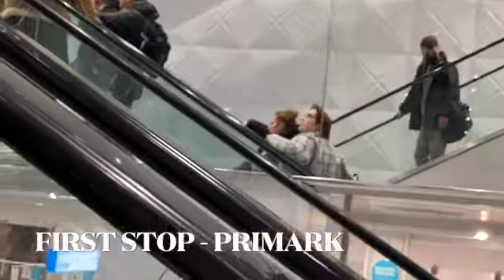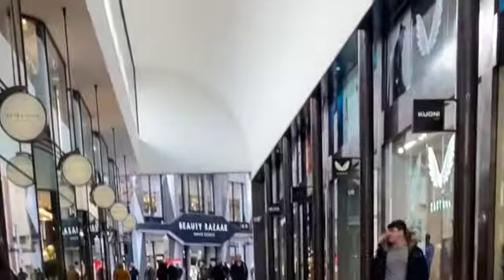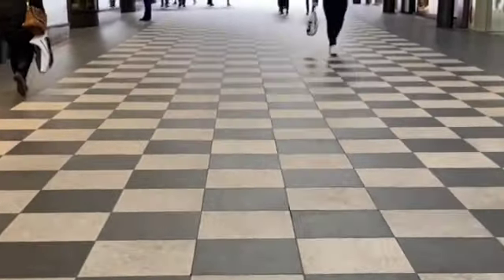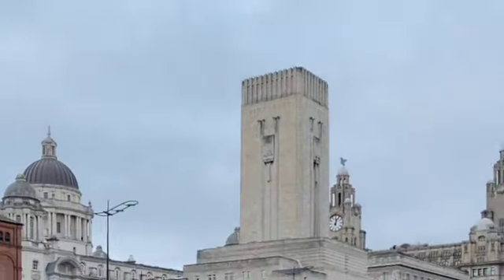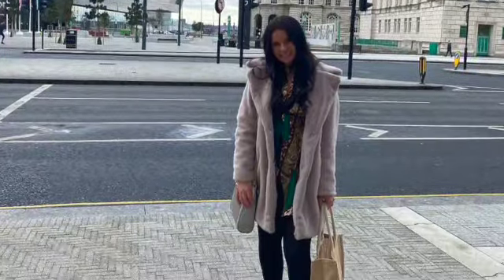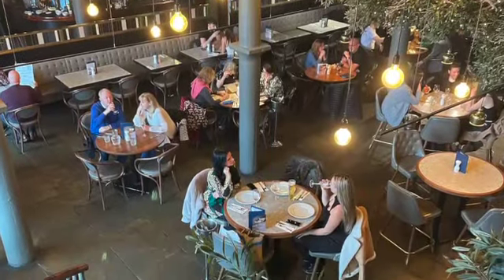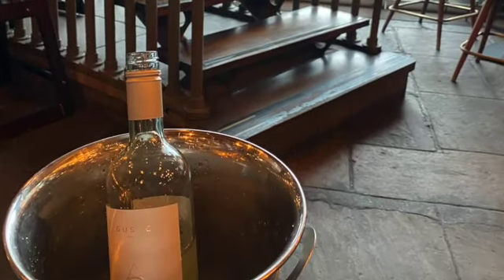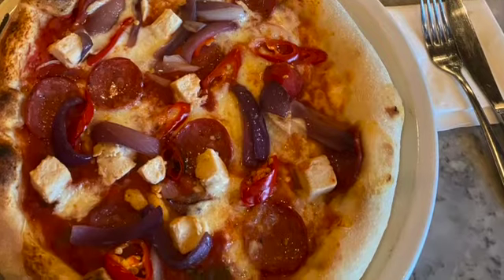LIVERPOOL - A DAY IN MY FAVE CITY / LIVERPOOL VLOG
a day visiting my home city. of Liverpool, shopping, food, cocktails and culture. Liverpool Liverpoolvlog # visitliverpool